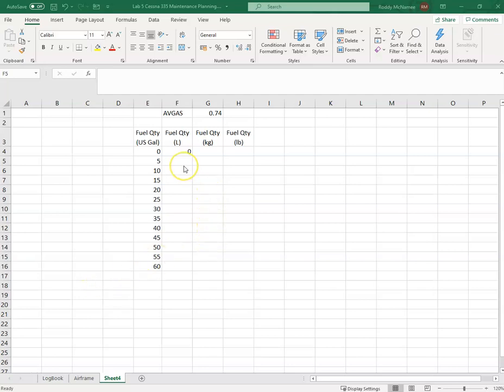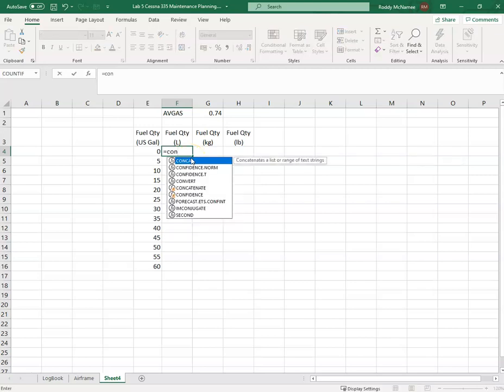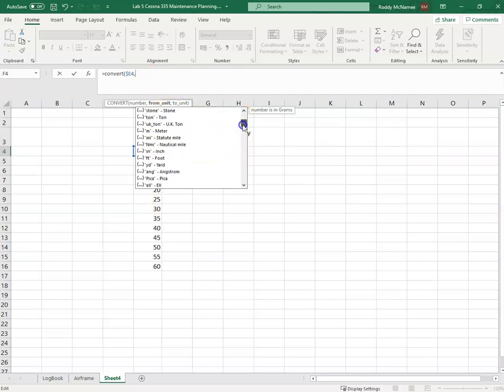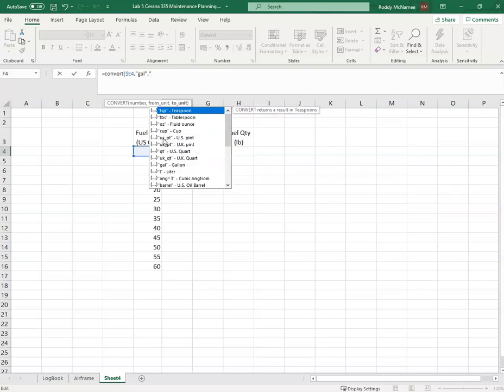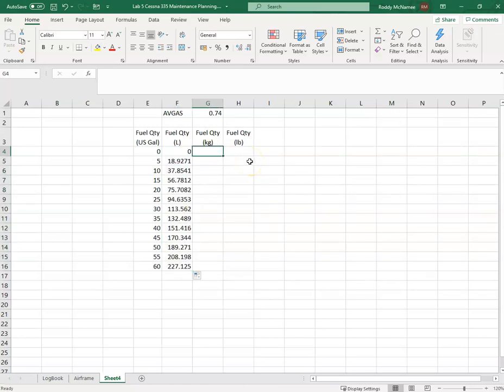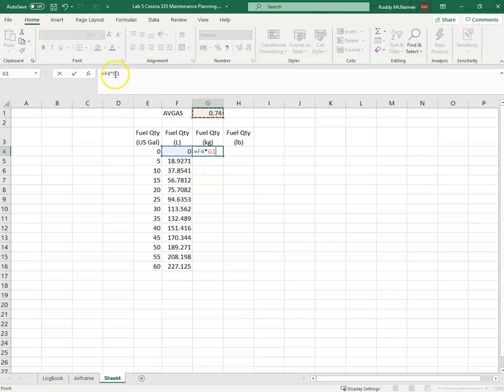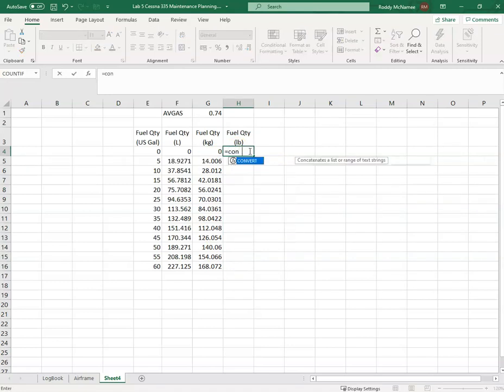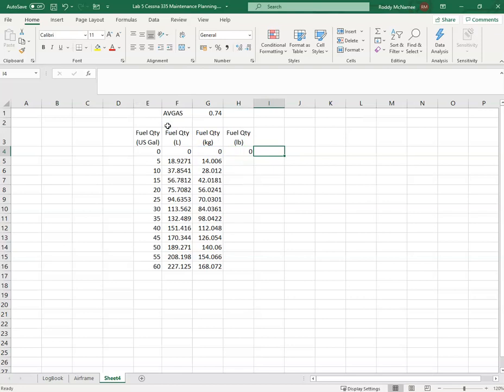Excel - Convert Function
This video gives an example of how to convert fuel quantities from imperial volume units (US Gallons) to SI units (Litres and kg).